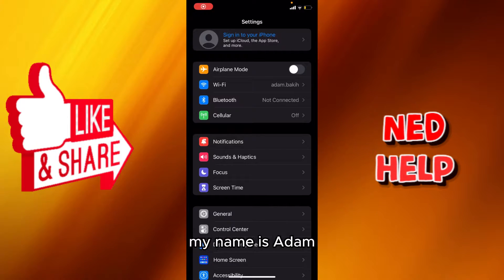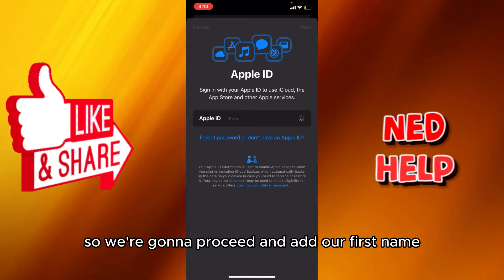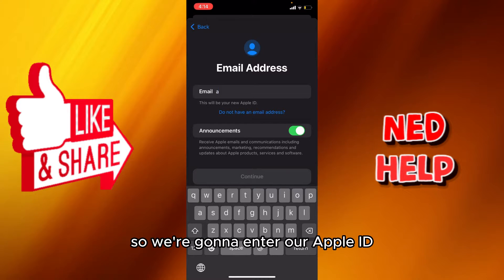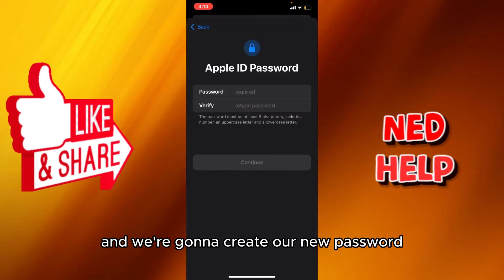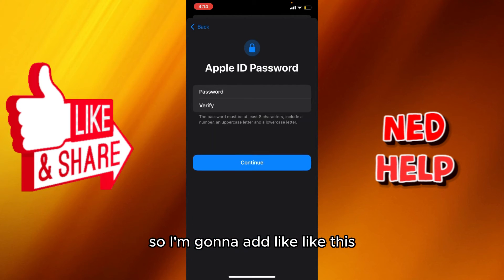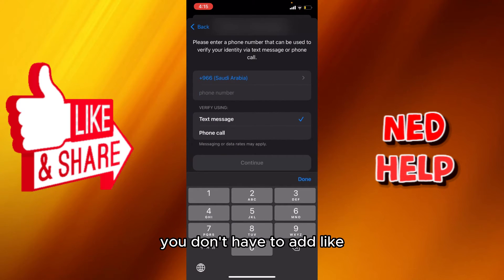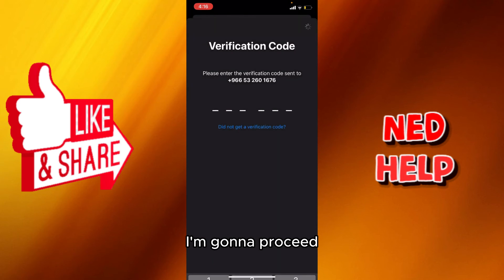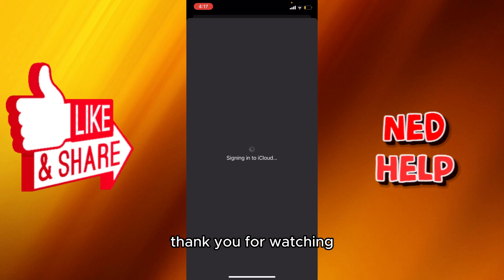How To Create Apple ID Without Phone Number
In this video I show you how to create an Apple ID without a phone number. If you want to learn how to make an Apple ID account without phone number verification in 2023 then this is the tutorial for you.